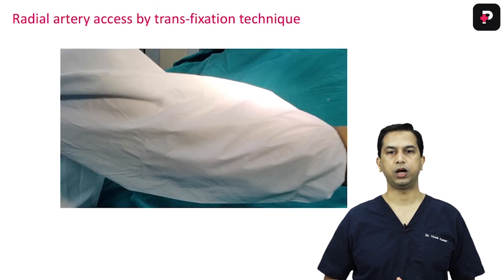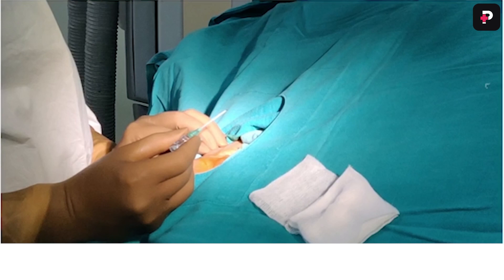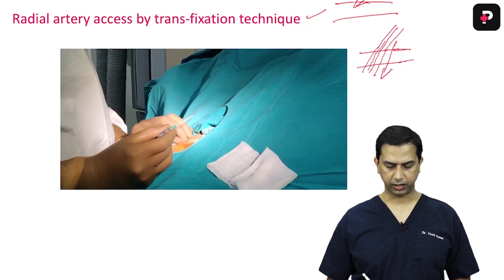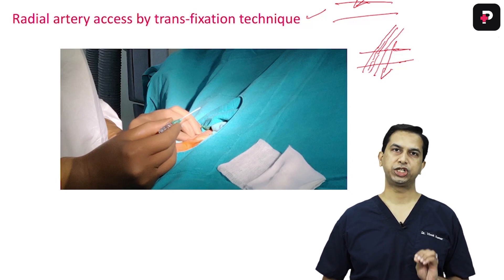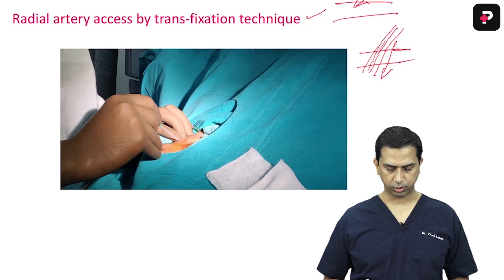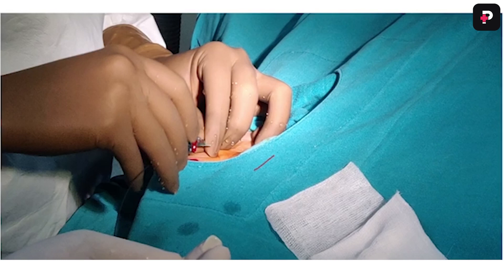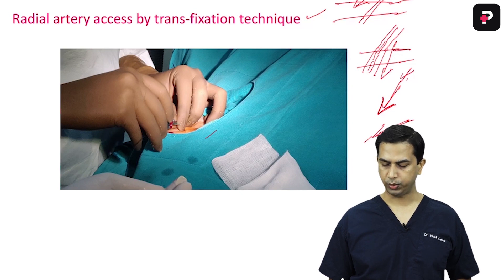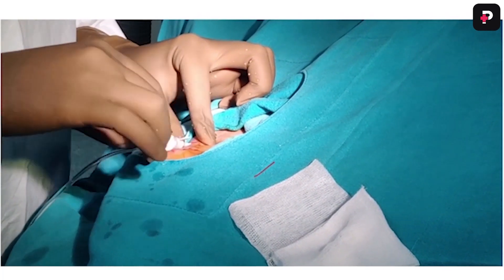Radial Artery Access by Transfixation Technique | Dr. Vivek Kumar | Medicine PrepClinic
In this video on Radial Artery Access by Transfixation Technique, Dr. Vivek Kumar uses a case as an example to explain:

- How to Access Radial Artery by Transfixation Technique.
- How to place the hand of the patient and why it’s important to keep it hyperextended.
- Which needle to use and its significance and purpose.

 From this detailed procedure video, you will learn:

- Where to puncture the artery and the posterior wall.
- How to assess if the artery and posterior wall are punctured.
- Why transfixation technique has a better success rate as compared to other techniques.
- Where to place fingers in relation to the needle and arterial length.

Later in the video, he shows the real procedure video and explains all relevant points step-by-step, such as the difference between vertical & horizontal puncturing and more vital points that often go missing when you solely rely on the traditional curriculum.

Join PrepClinic today and take a leap in your learning journey.

Why PrepClinic?
Start Today, Start Now. Your First Course is On Us.
Yes, it's Absolutely Free. Limited Period Offer.